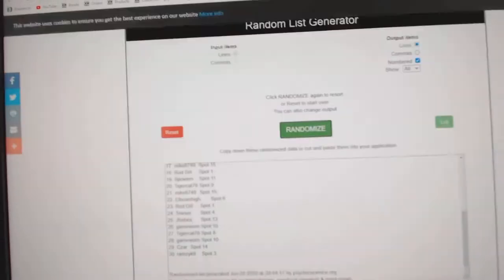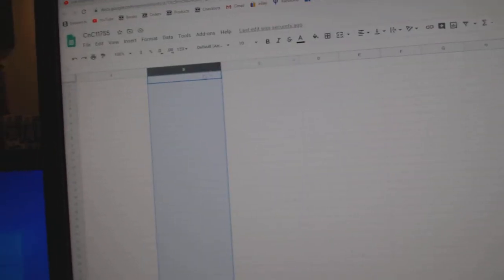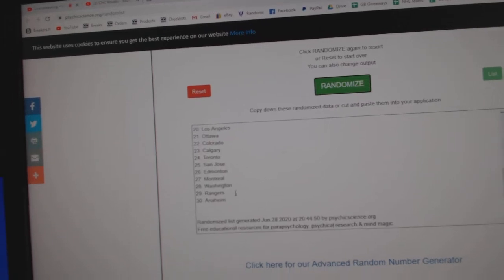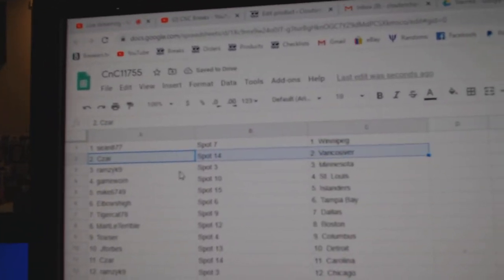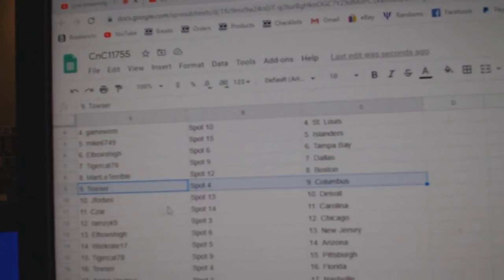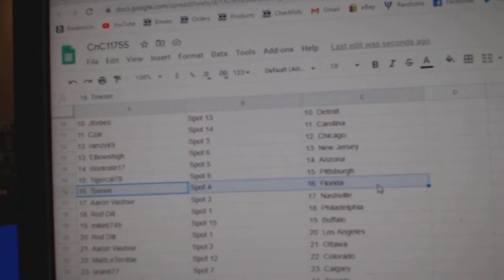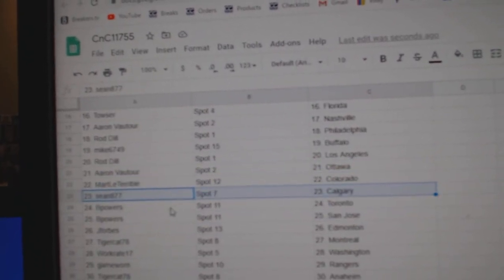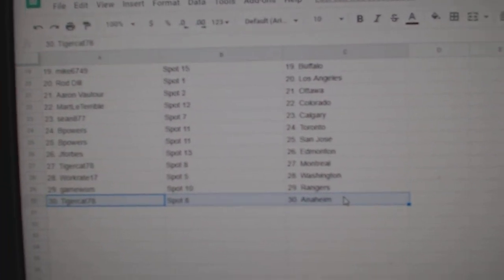Team Randoms - C&C GB #11,755